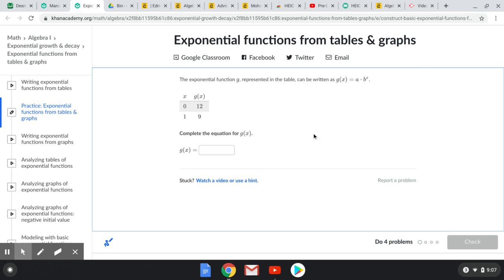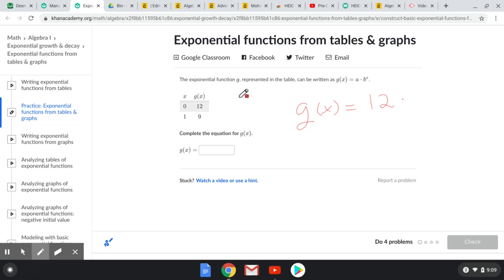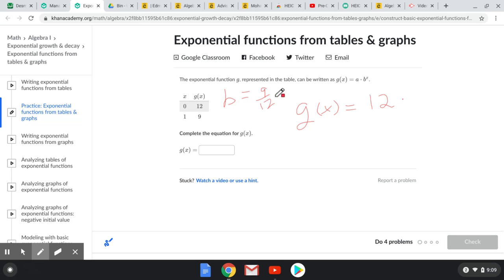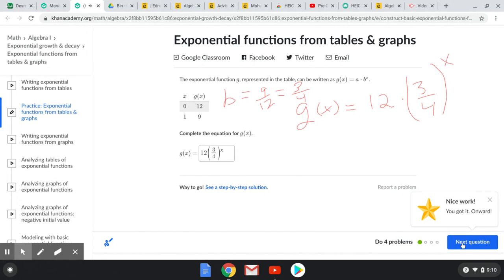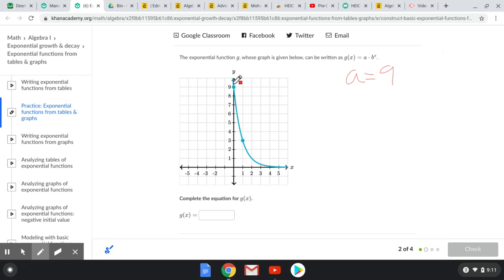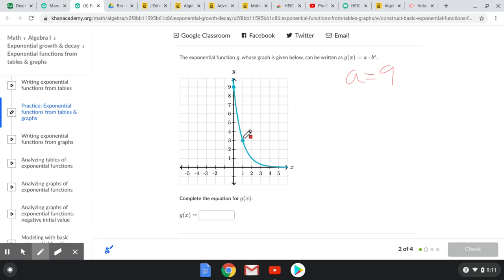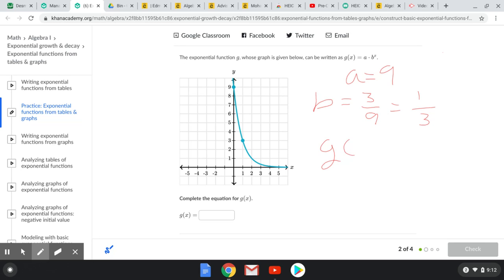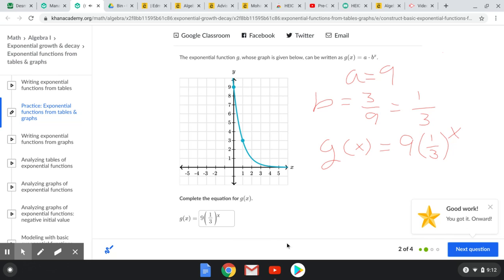Exponential functions from graphs and tables